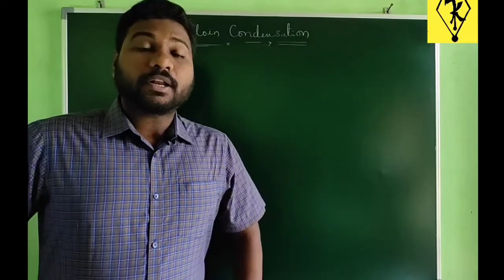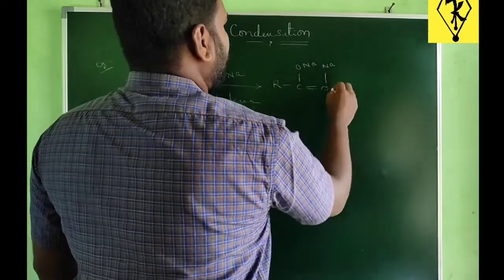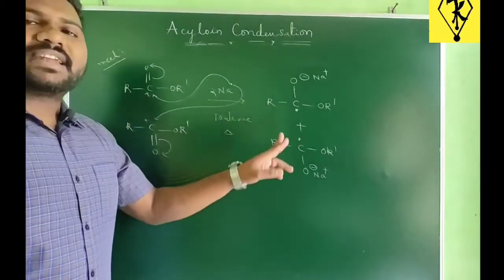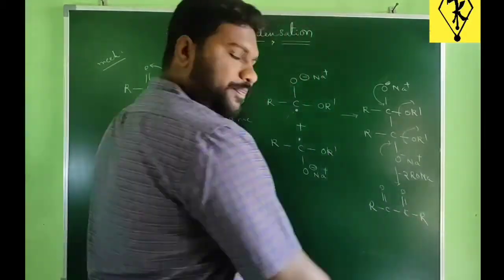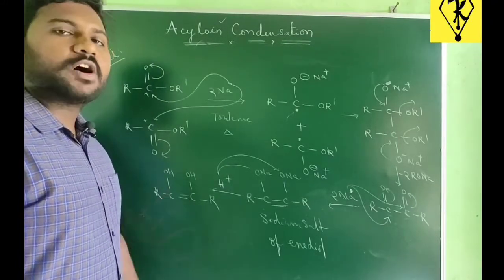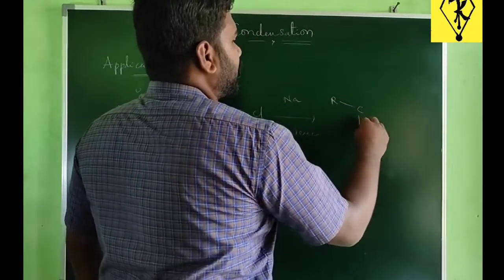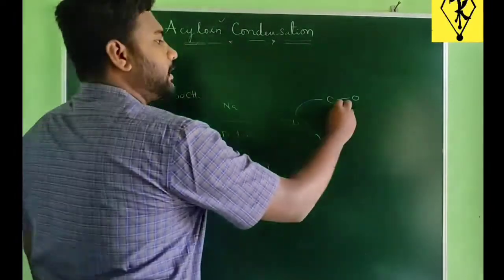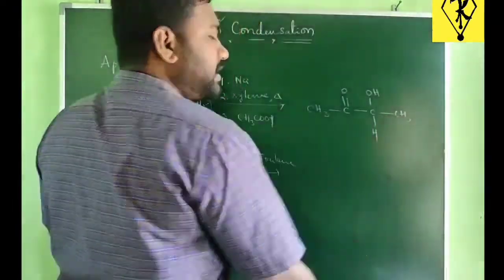Acyloin Condensation for IIT-JEE //NEET // JAM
How to Attempts Questions On Acyloin Condensation in Simple Manner Without Need of Mechanism?